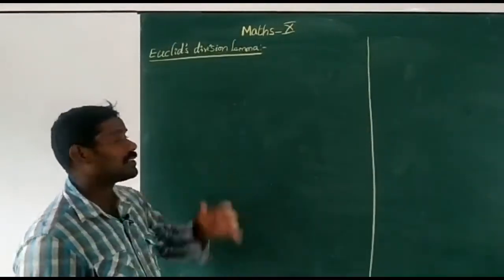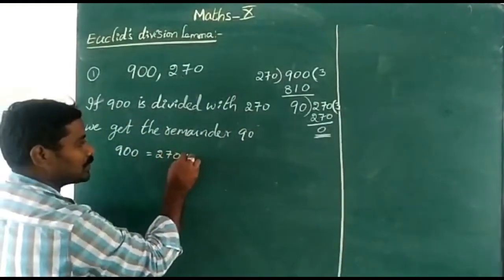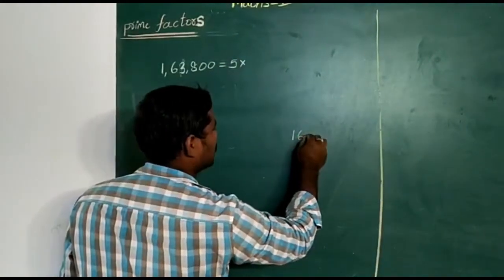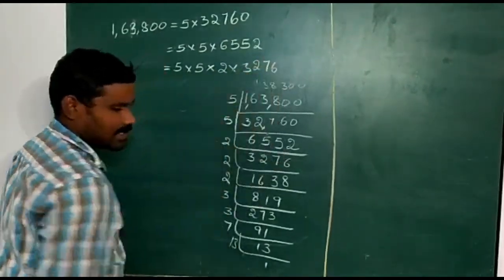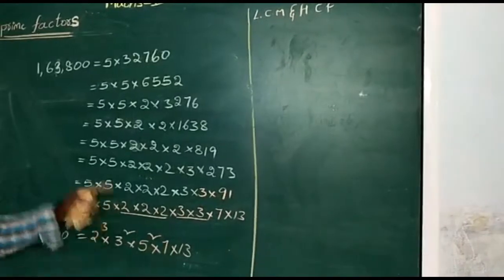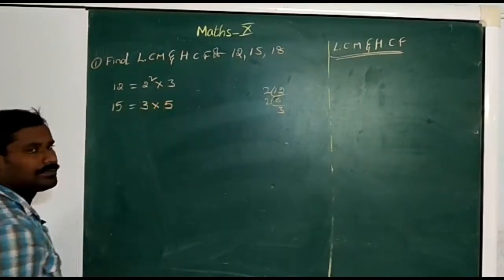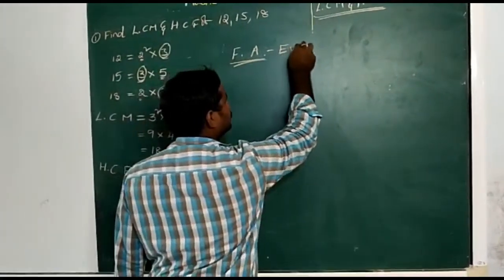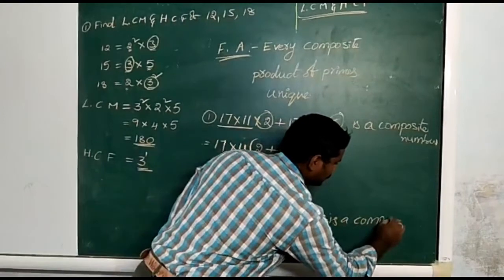X Class Mathematics// By Mr. Bhagavan